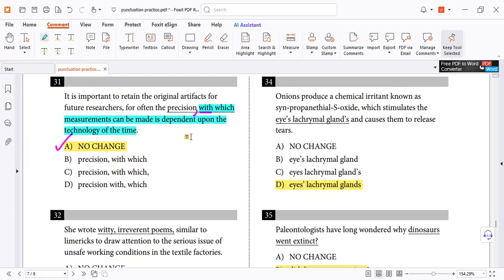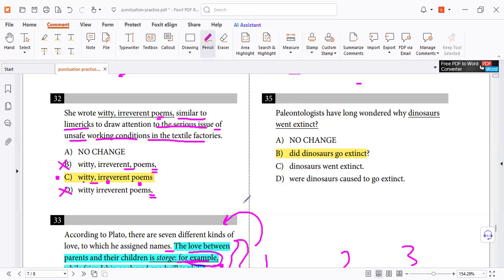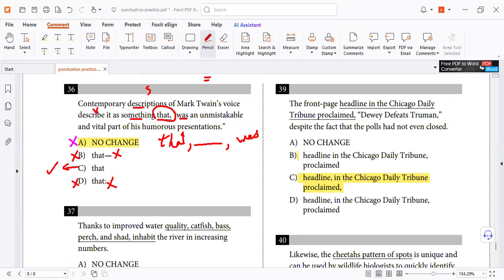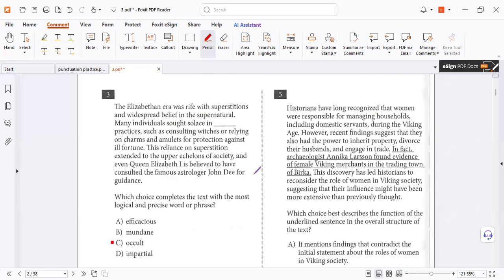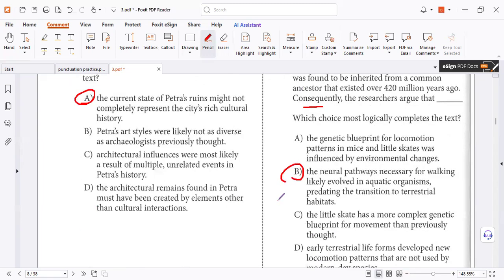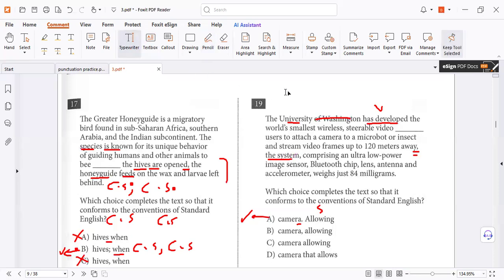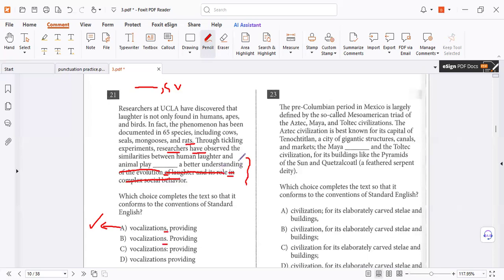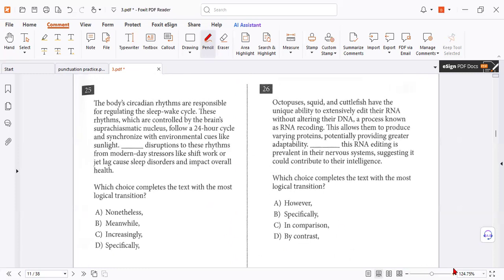SAT Real Test : Tricks and Notes